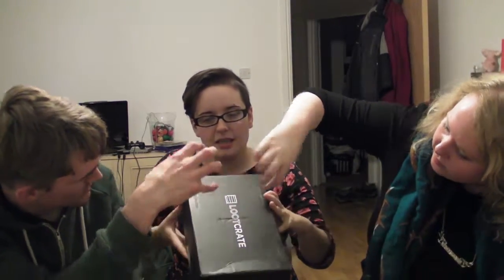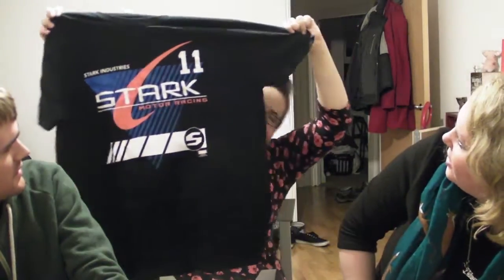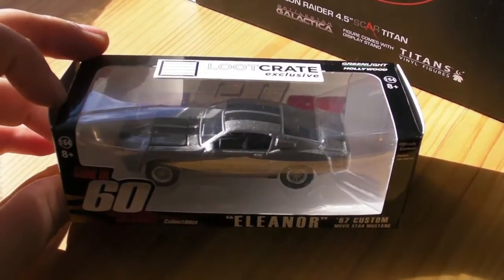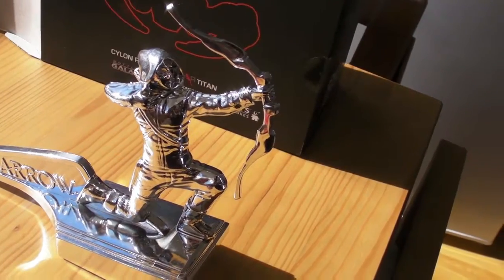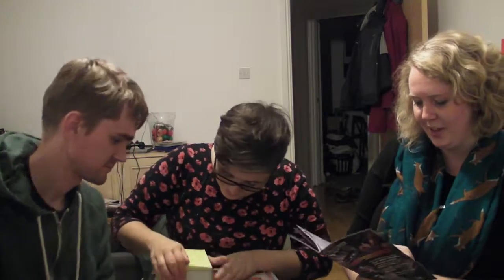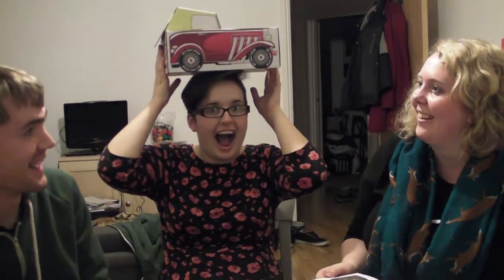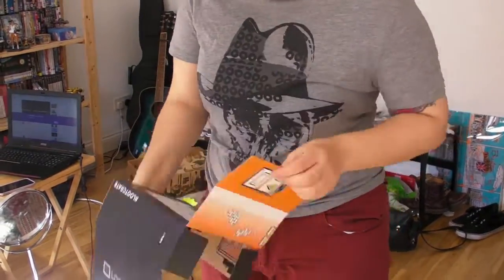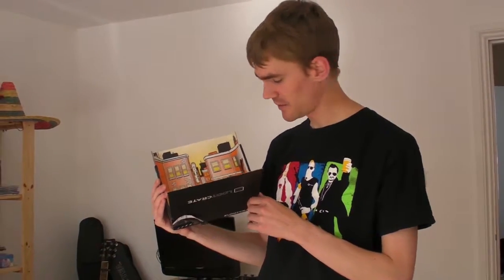UNCLOSING: LOOTEMBER 2016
Loot Crate Speed edition, ironically, is here like a week late. My bad.